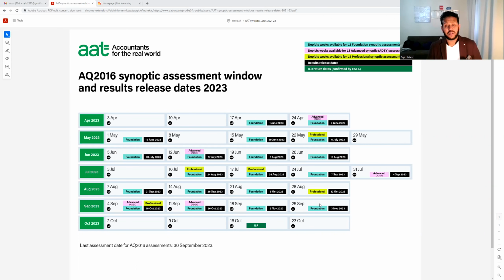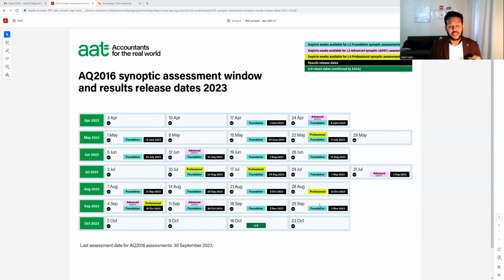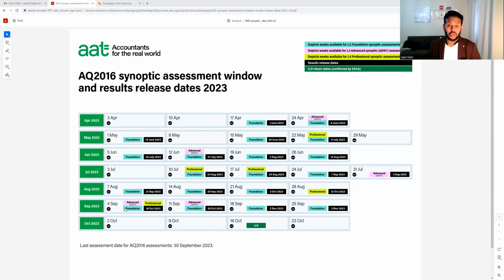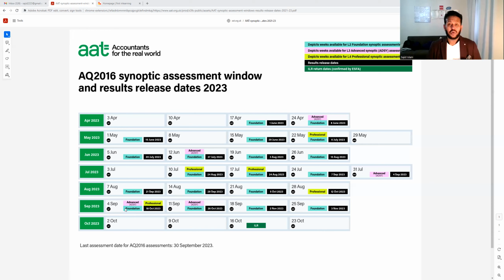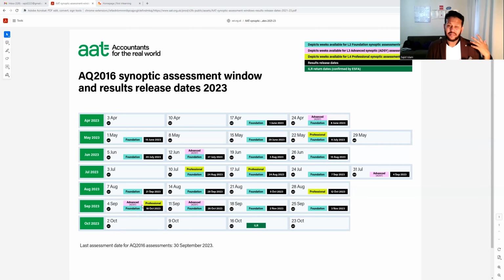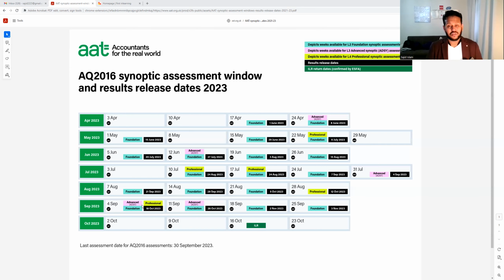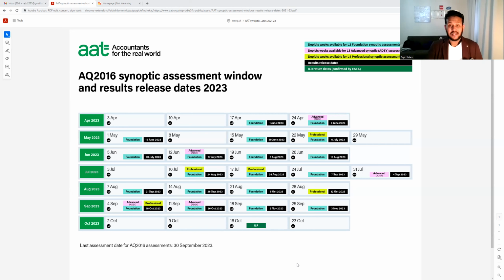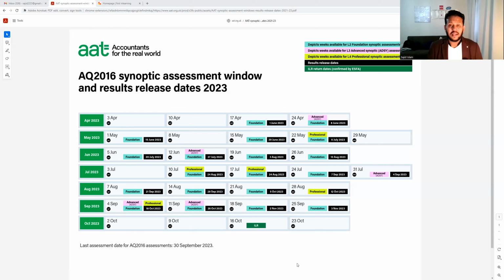Very Important information for AAT Level 3 & 4 synoptic students .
Get free Mocks / Recordings / Advice to pass your Synoptic exams - Register Now